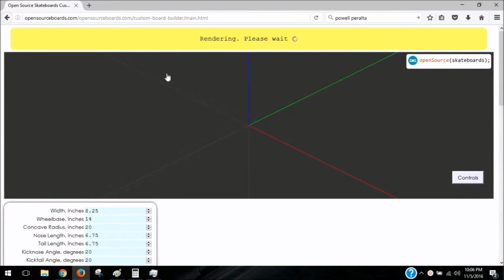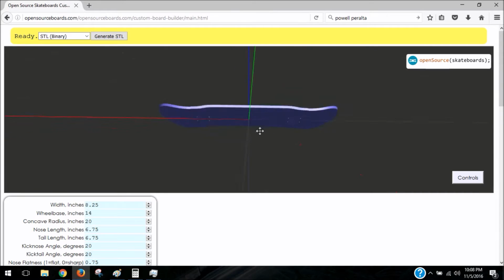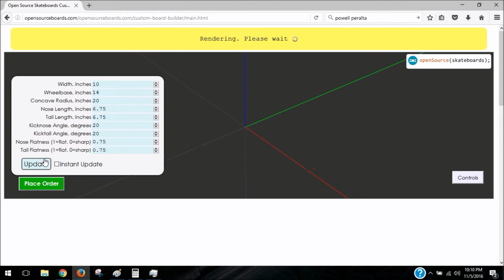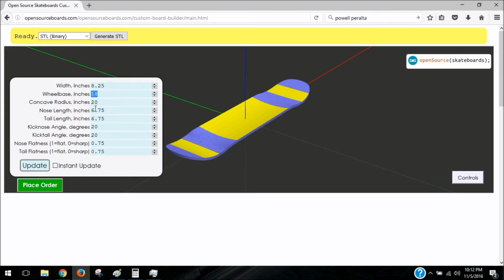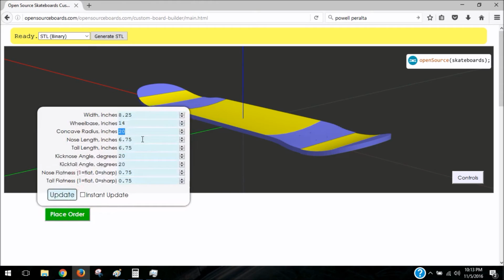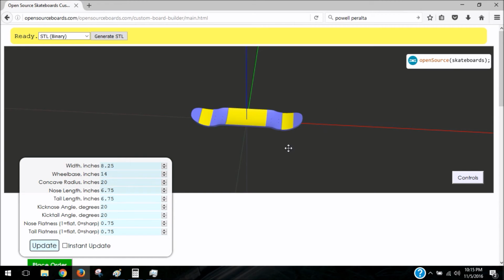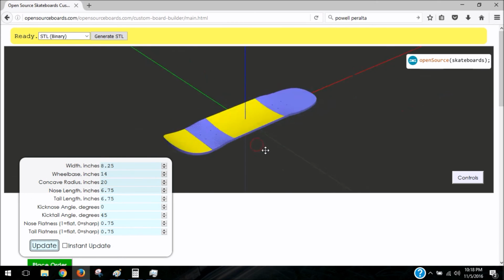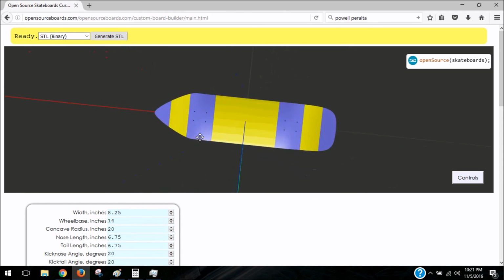How to Design your Skateboard!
**Note, the program is continually being updated, so it may look different when you visit the link!**

This tutorial covers how to use the skateboard design tool and what the different parameters do.

The modeler was built using OpenJsCAD I plan to make updates and improvements periodically.

Intagram: @opensourceboards